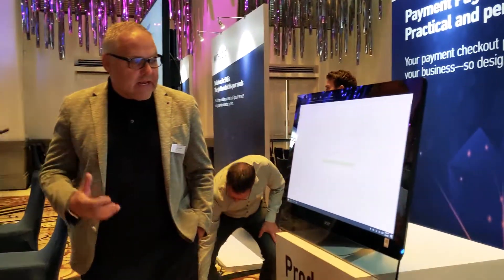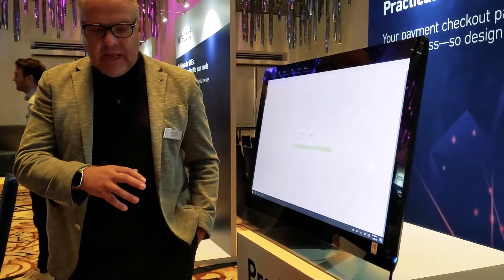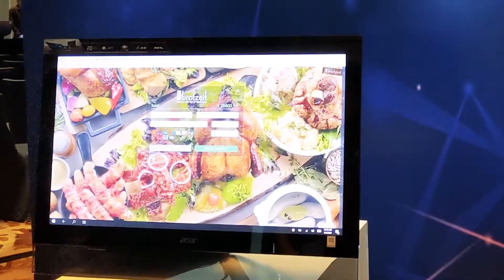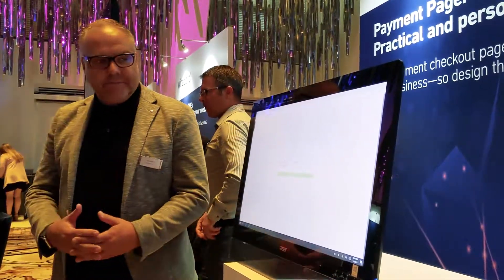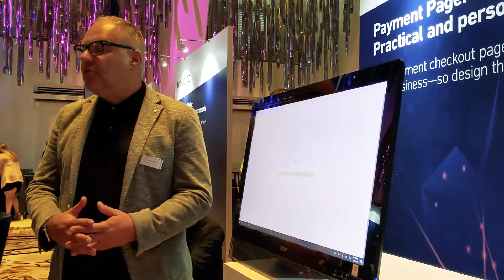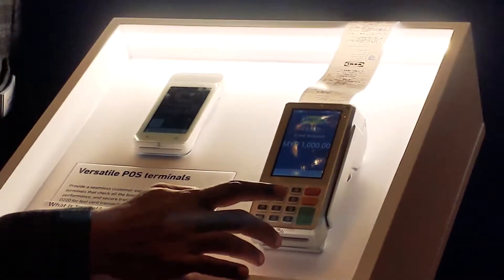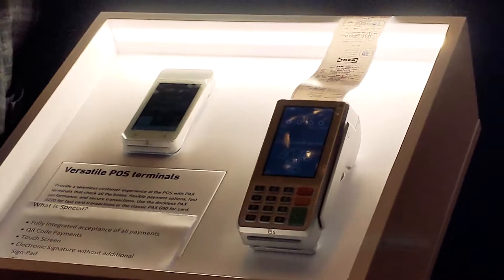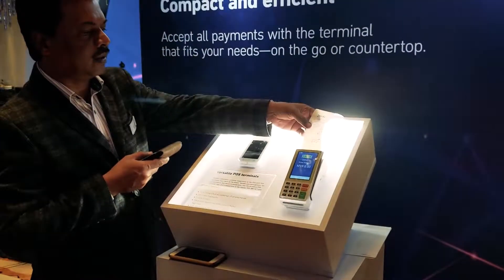Wirecard Q80 and D220 Payment terminals demonstration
Reinventing the Point-of-Sale Wirecard have on showcase their next-Generation open Platform and a variety of point of sale devices to cater to different merchant needs and aims to provide consumers a secure and seamless experience.

First off is the Q80 Terminal. It looks like a regular Point-of-sale terminal. It is touted as the smallest desktop payment terminal as of date yet.

In addition, the D220 mobile contactless payment terminal is an alternative to the Q80, offering wireless mobile payment via smart devices via Bluetooth, Wi-Fi or mobile networks (e.g. 3G or 4G LTE).